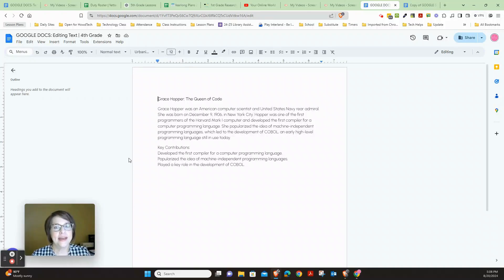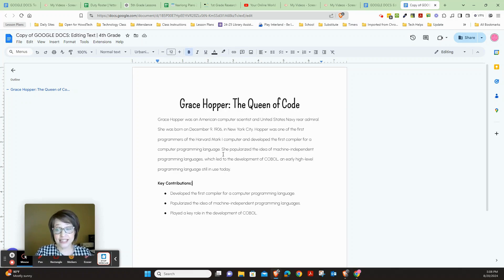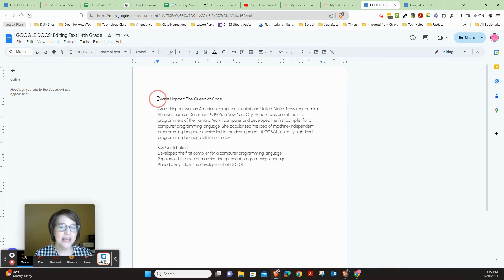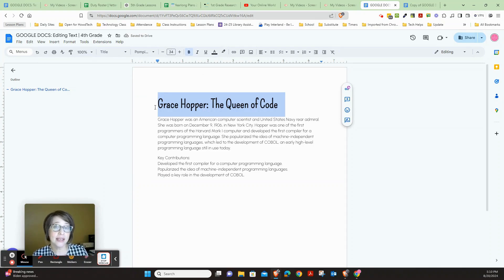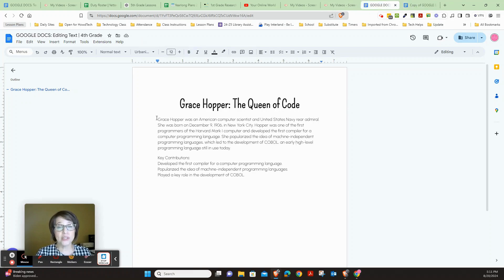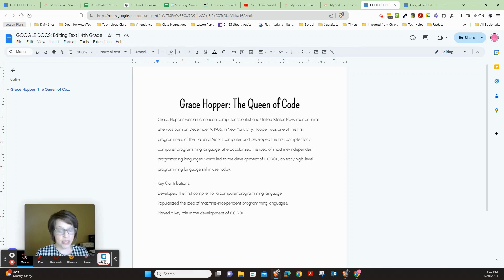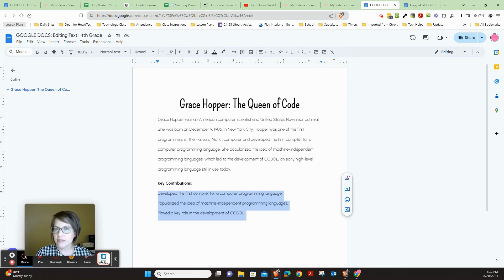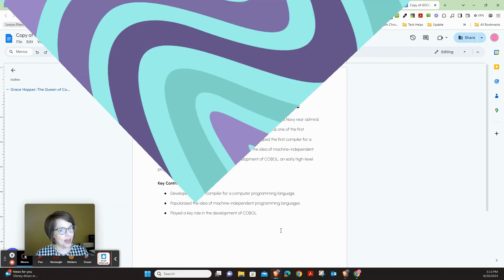📄🖥️Google Docs for Kids | Learn Text Editing with Grace Hopper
In this fun and educational video for kids, 4th graders will learn how to edit text in Google Docs by creating a mini biography of the famous technologist Grace Hopper! ✨ We'll explore font changes, text alignment, and bullet points in this easy-to-follow tutorial designed for upper elementary students. This video is perfect for classroom lessons or at-home learning.

🔗 Don't miss out! I've attached a link to the Google Docs template used in this lesson, so your students can easily follow along.